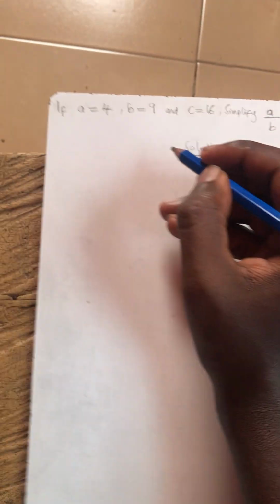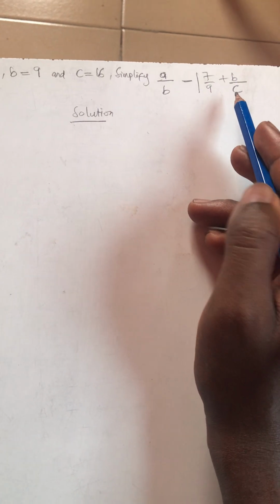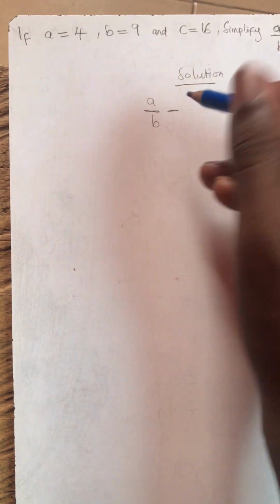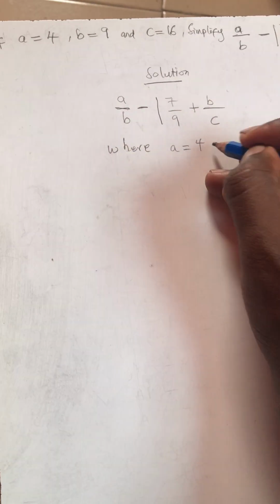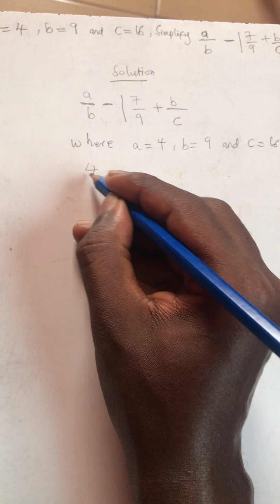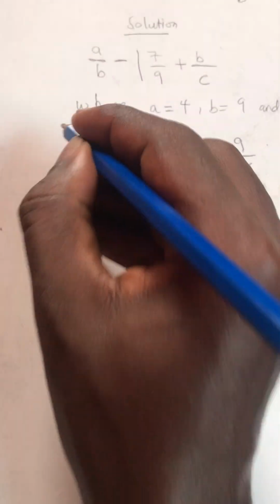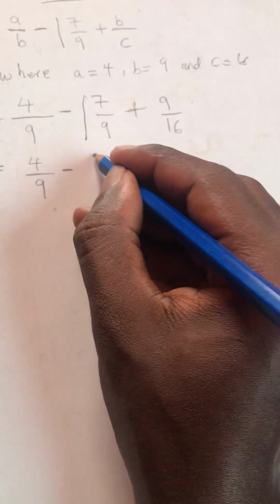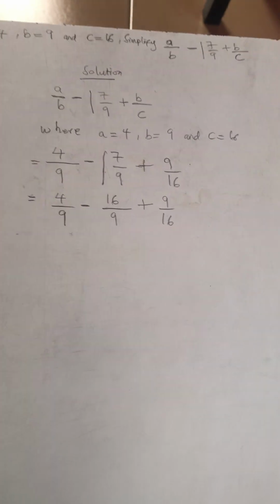MATHEMATICS || SUBSTITUTION INTO FORMULAE || SERIES 29